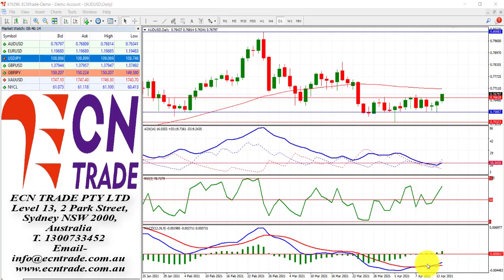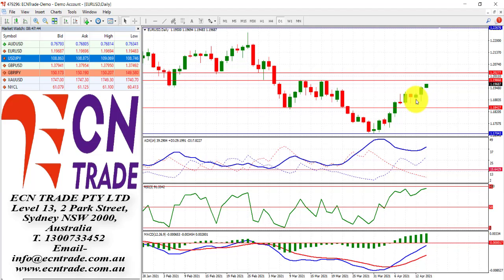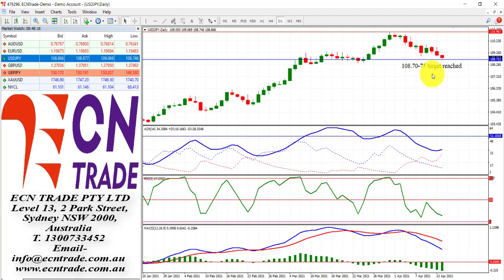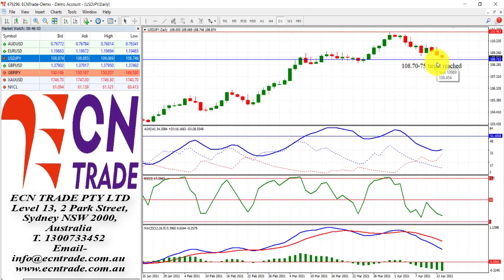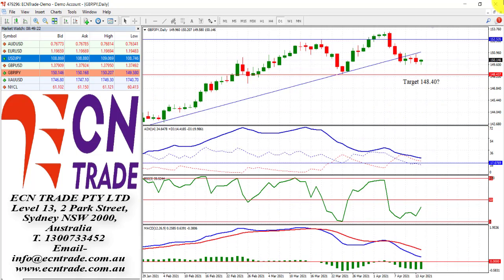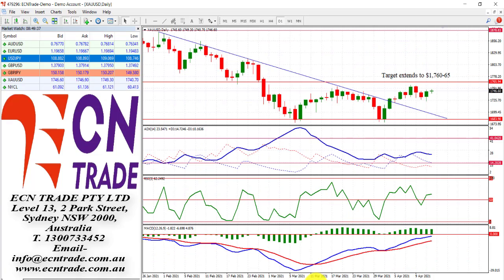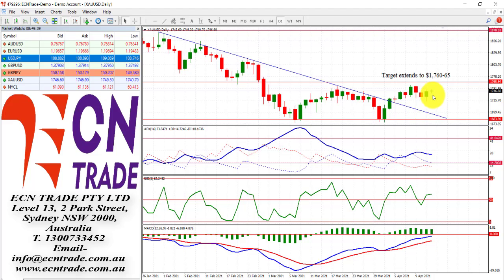ECNTRADE Webinar 2021 Apr 14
After a brief challenge upon the key support level at 0.7585 on Tuesday, the Australian Dollar reversed and staged a strong bullish response that managed to extend the overnight’s rebound as the bulls gathered into the Asian trading session.